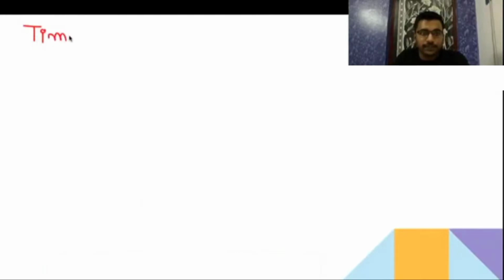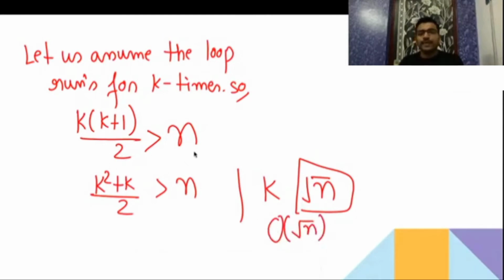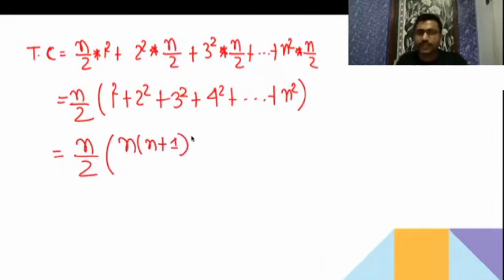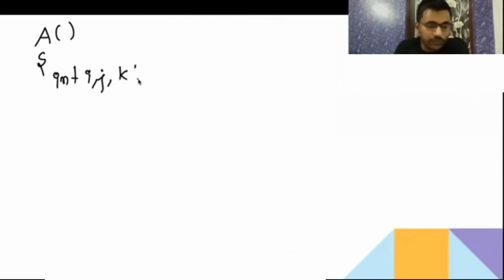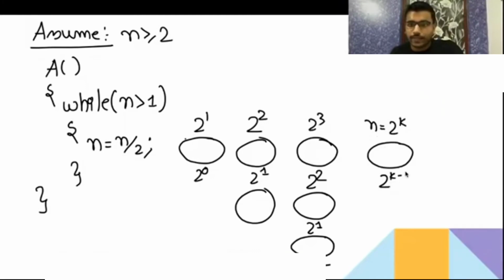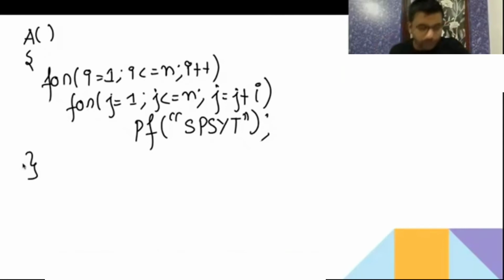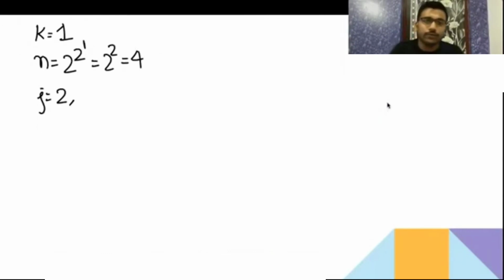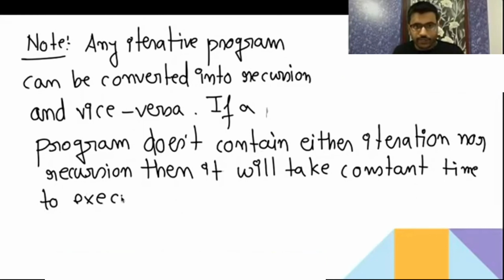03 -Time Complexity Analysis of iterative programs | time complexity of iterative program| Algorithm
Time Complexity Analysis of iterative programs
time complexity of iterative programs